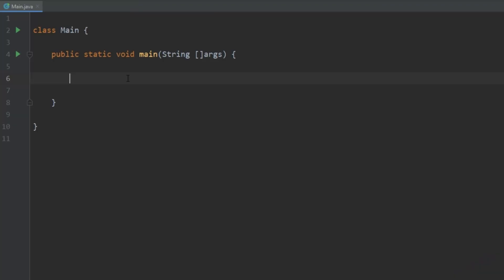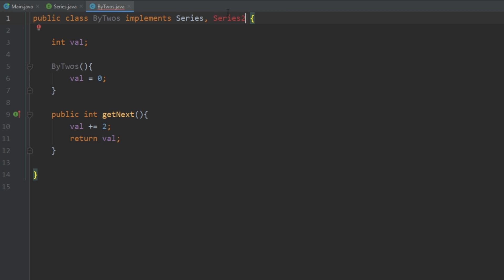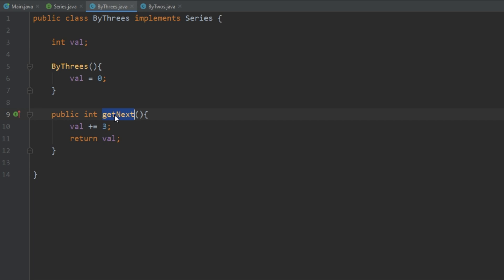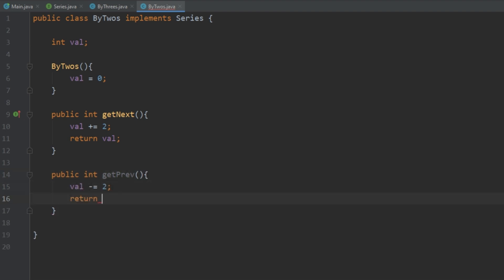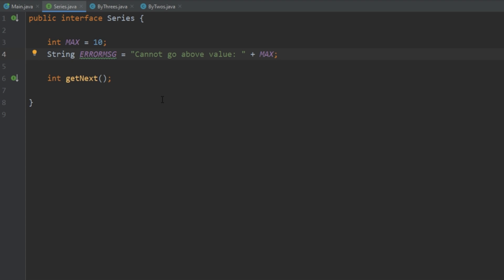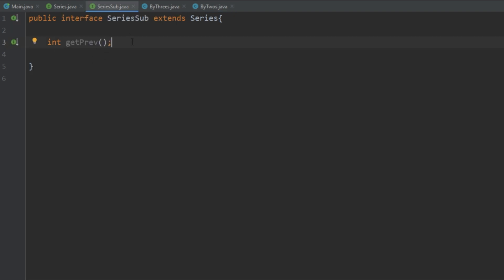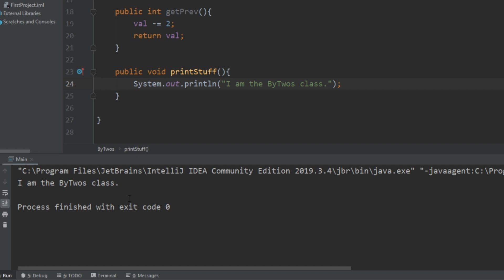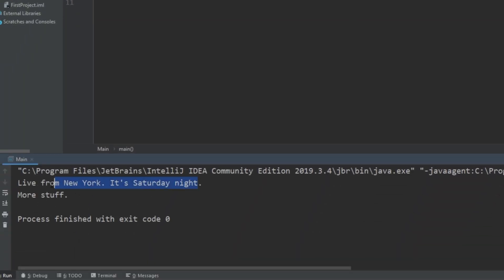Java Interface Tutorial